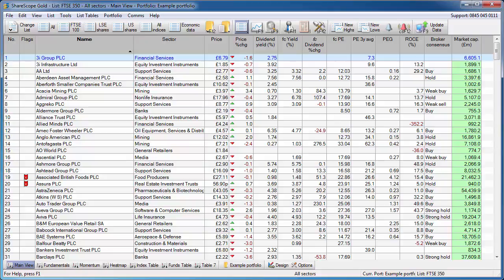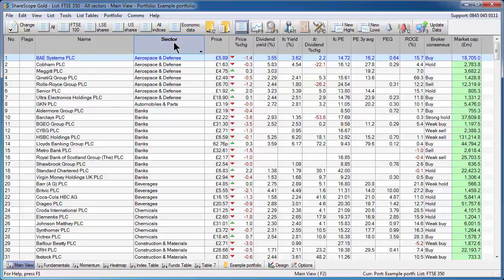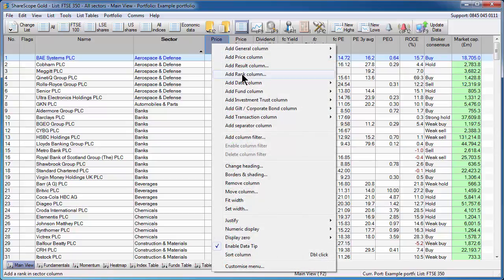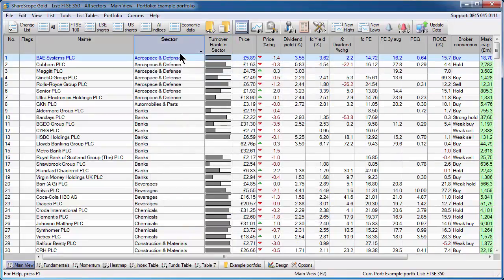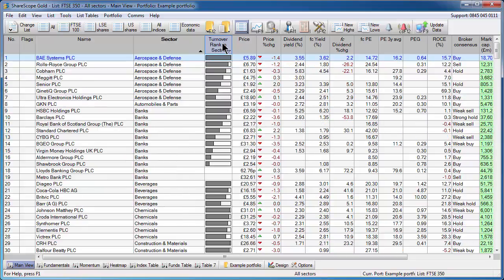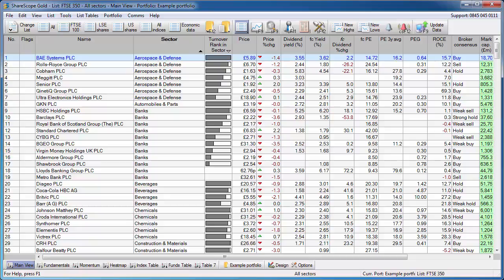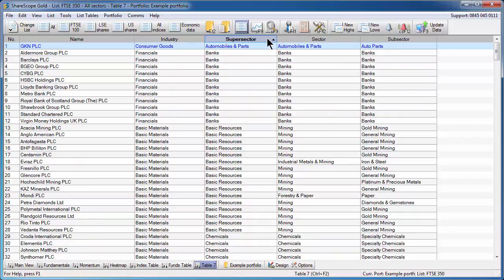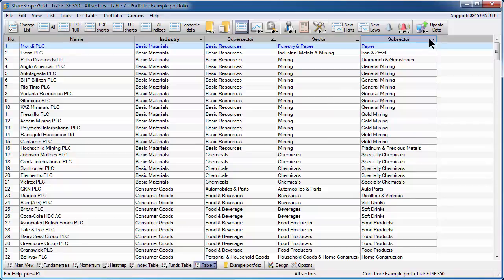Legacy ShareScope - Multi column sorting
Learn about the multi-sorting feature in Legacy ShareScope which lets you sort lists by up to four separate columns.